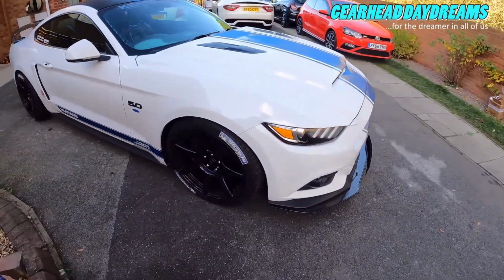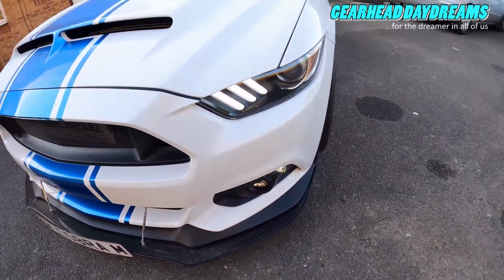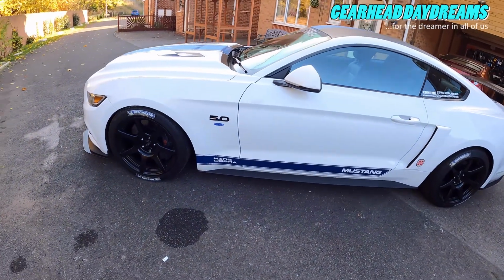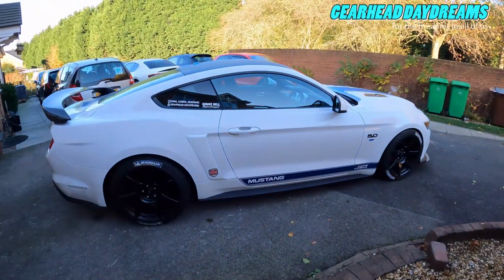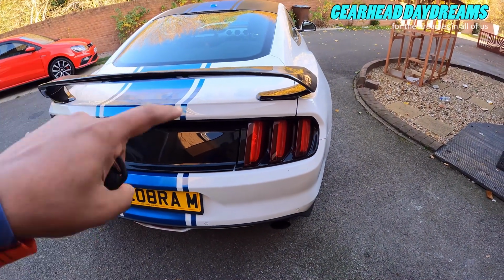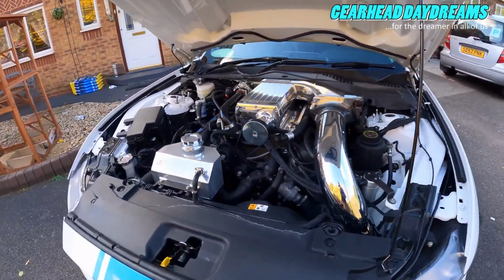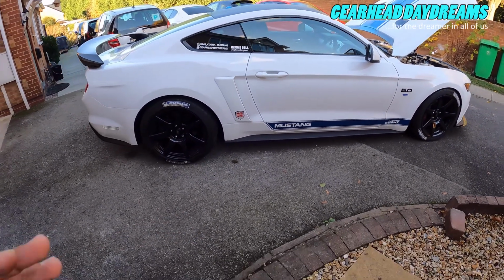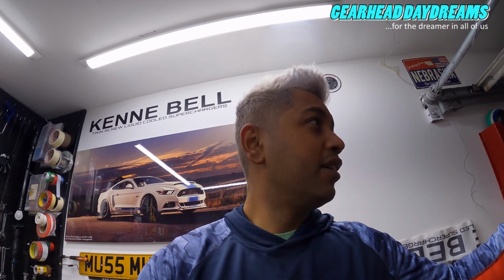A Closer Look at My Kenne Bell Supercharged S550 Mustang GT aka King Cobra Mustang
Thank you all for sticking around. I am grateful for the support and your time. Thank you for helping me get to over 1k sub's and I appreciate everyone who views my videos. I hope they are of use to you in a positive way.

In this video, I give you a walk around my car and the modifications i have made to it. I also give you my top 5 mods for an auto naturally aspirated car and a Boosted auto car.